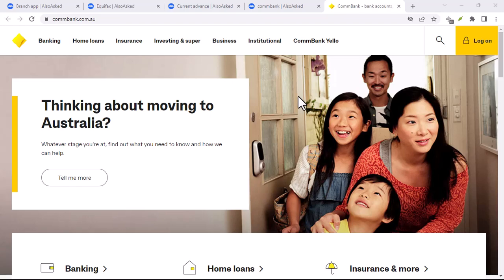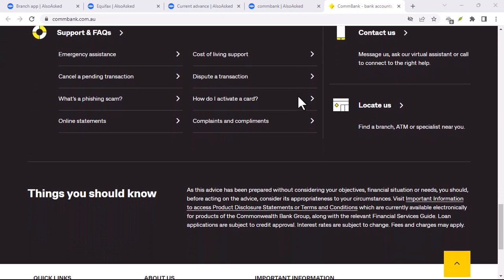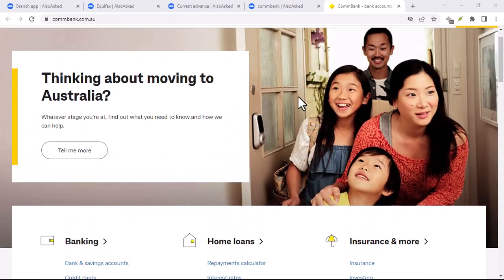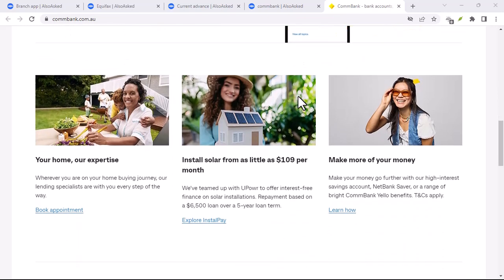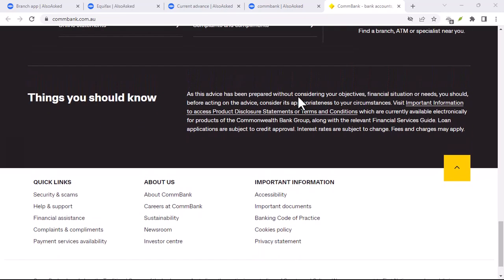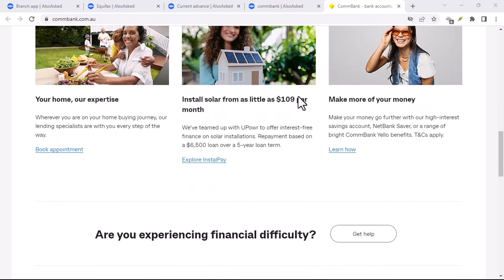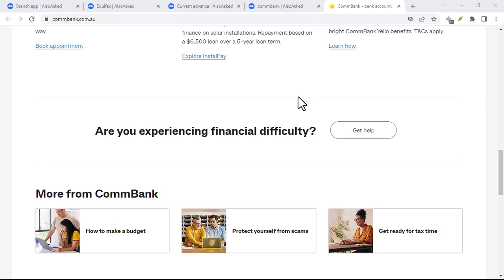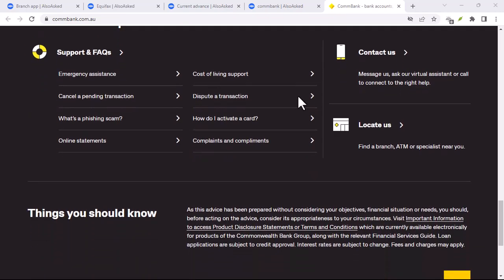How to avoid Commbank account fee?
In this video we talk about How to avoid Commbank account fee